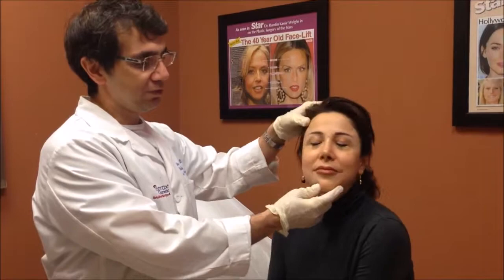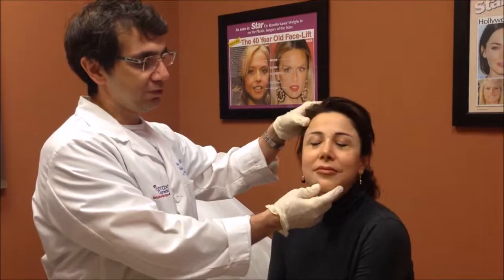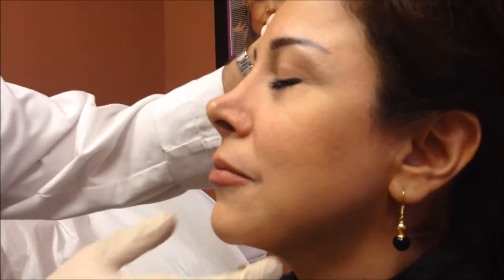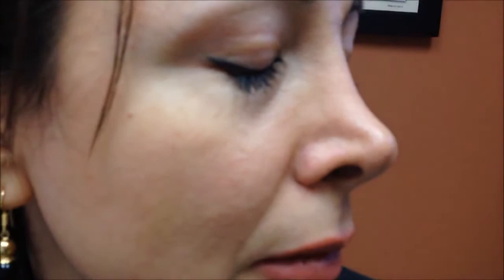Revision Rhinoplasty by patient with 2 previous nose jobs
Dr. Kassir and his patient discuss Revision Rhinoplasty